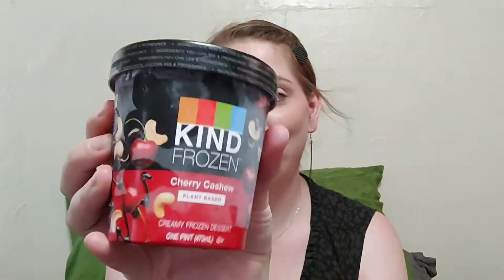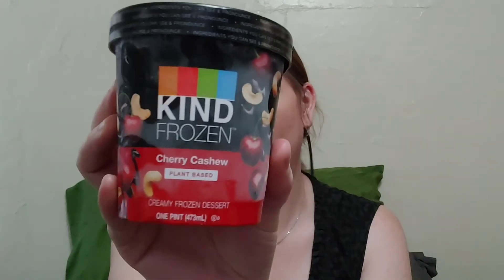Kind Frozen Cherry Cashew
I found the Kind Frozen Cherry Cashew pint at Dollar tree. This is cherry, cherry good stuff. Puns aside, you’ll enjoy a creamy cherry frozen dessert made with almonds, cherry pieces, cashew pieces and a chocolatey swirl. Its soooo good and Totally worth picking up.